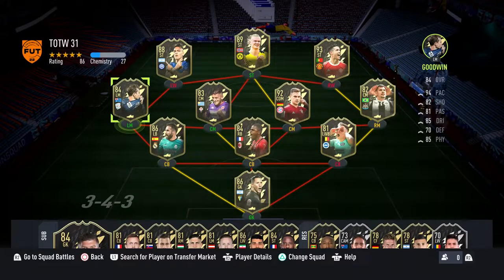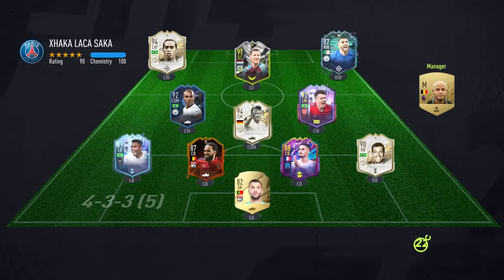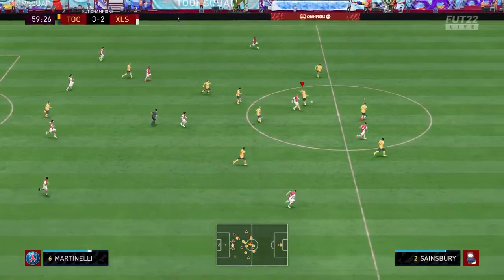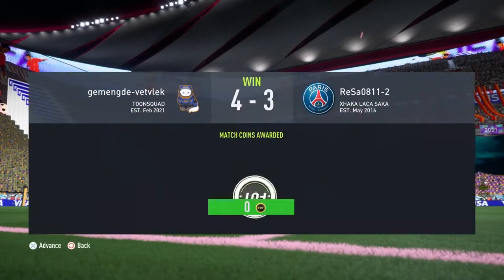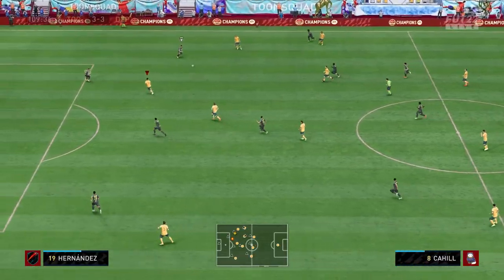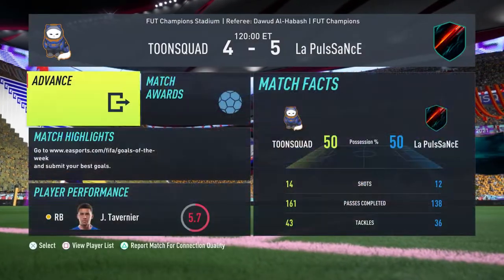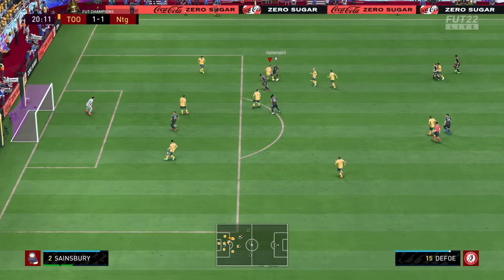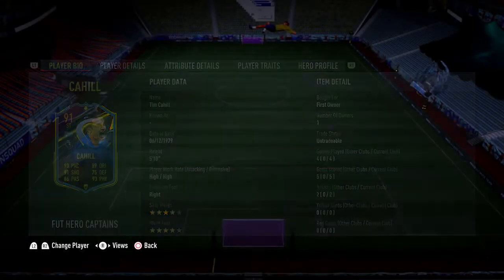FIFA22: Unsung Hero Episode 26: GOODWIN AND WALES ARE THE AUSSIE GOLD HUNTERS! (PS5)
Craig Goodwin and Lachlan Wales received an inform in the same week so I decided to use them both! I also used Australian hero and Fut Captain: Tim Cahill!